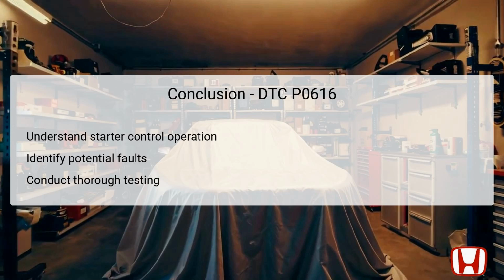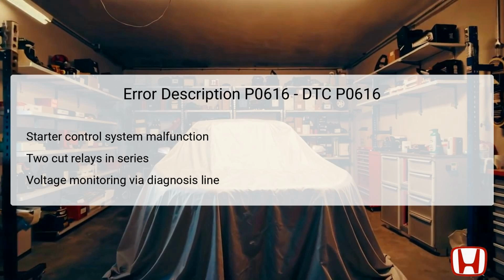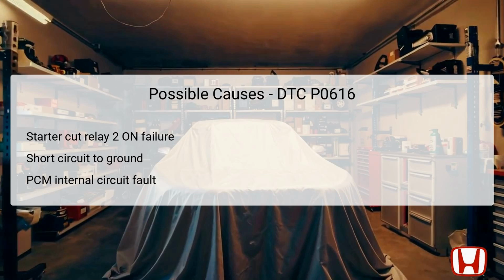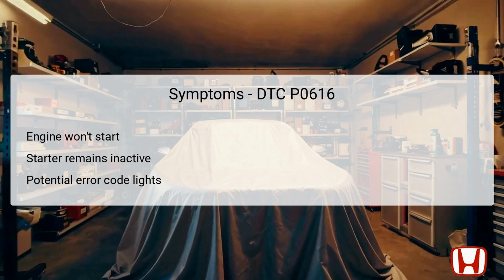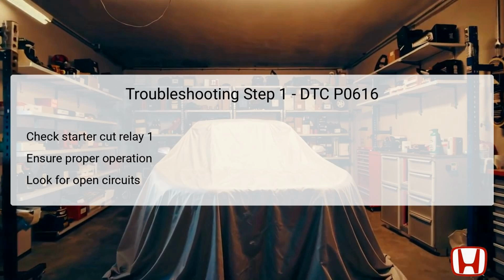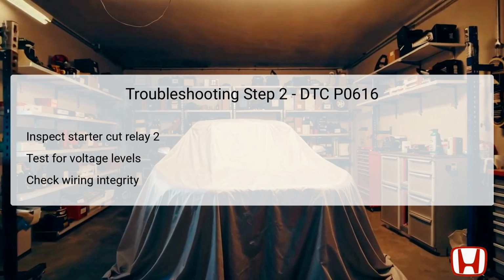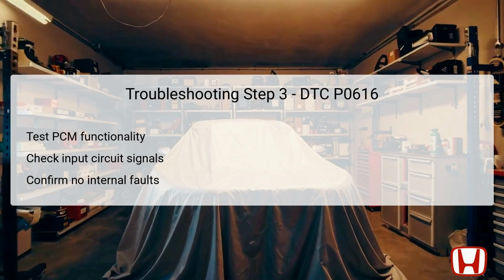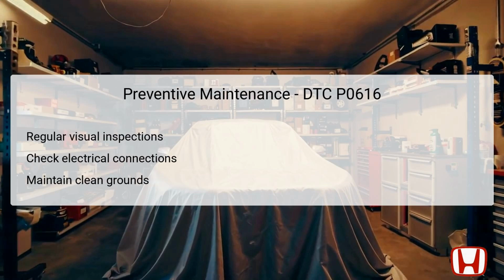DTC P0616: Starter Cut Relay Diagnosis Circuit Low Voltage - Honda Accord 2012-2017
Join the STEP Diagnostics early access list:
​ In this video, you'll learn how to diagnose and troubleshoot DTC P0616, a fault related to the starter cut relay circuit in Honda Accord models from 2012 to 2017. We'll cover the symptoms, possible causes, and a step-by-step guide to testing and repairing the starter control system, ensuring your vehicle starts reliably and efficiently.